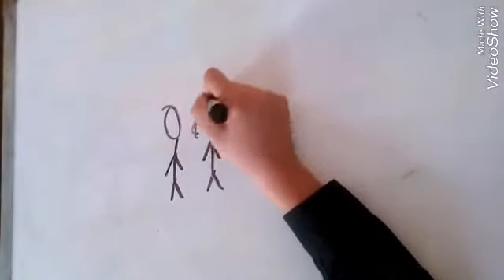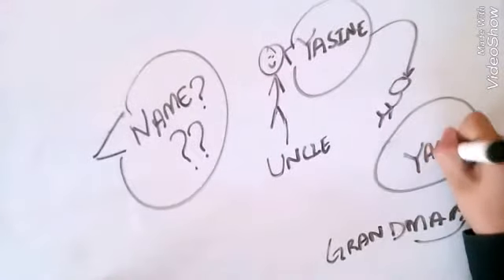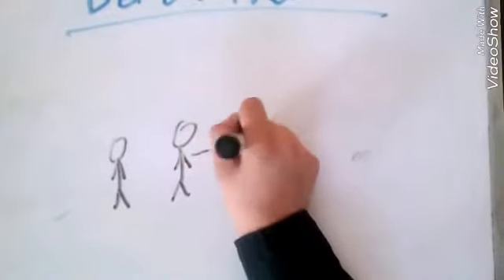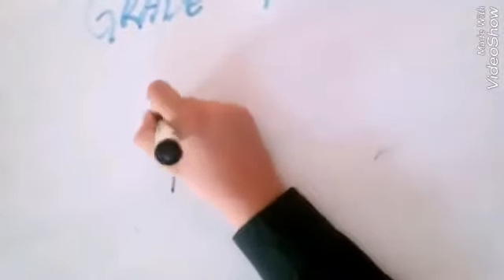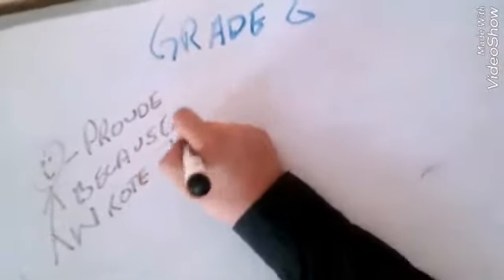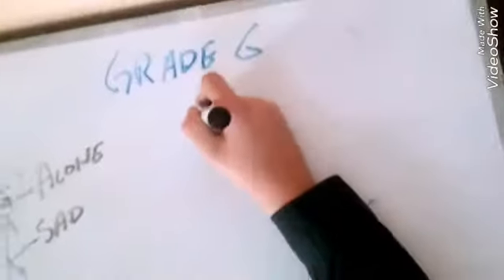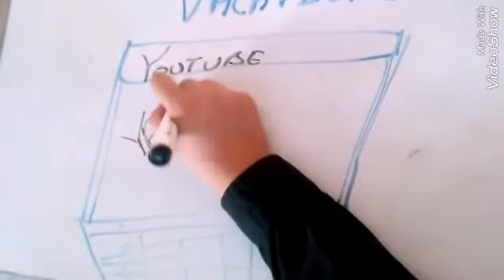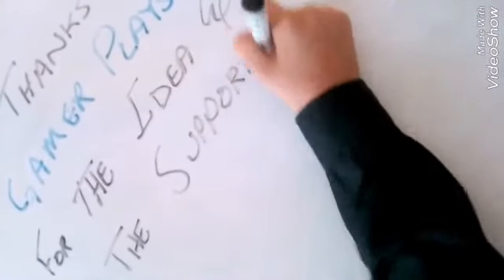Draw my life!!!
On request of gamer plays, draw my life!!